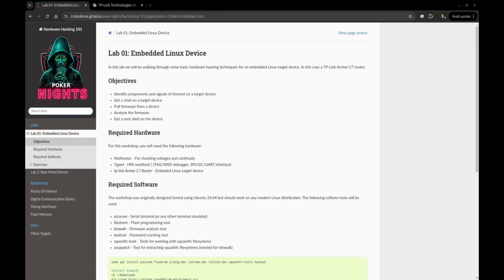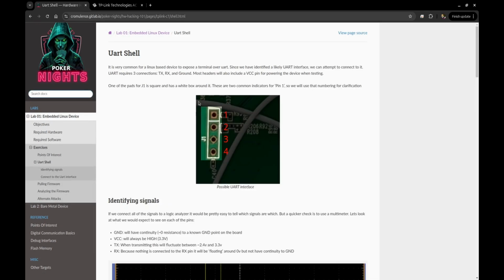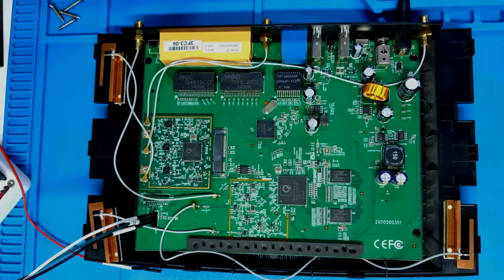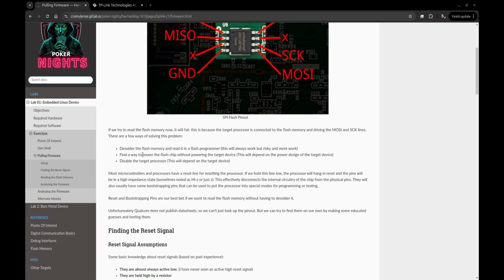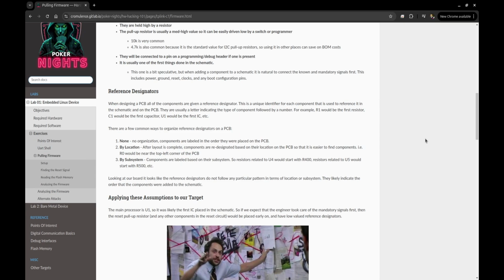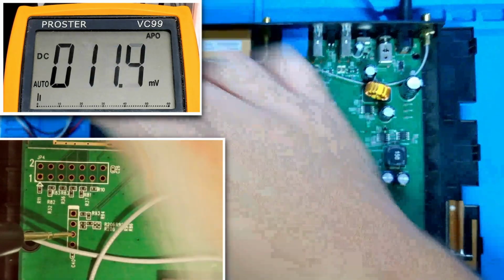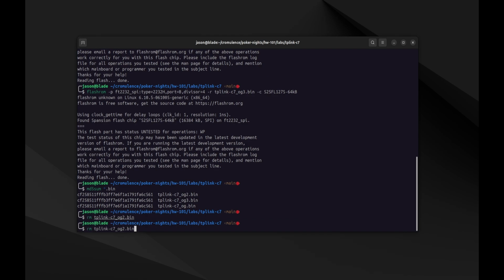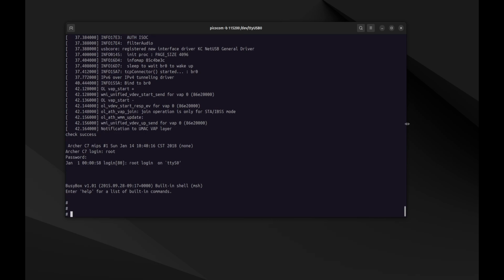Hacking the TP-Link Archer C7